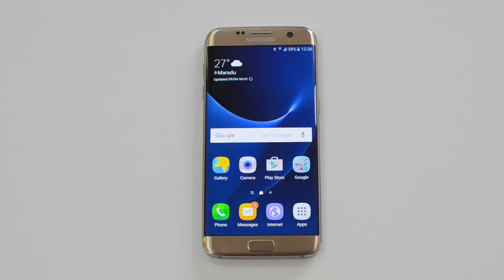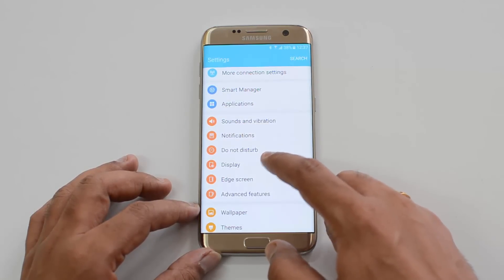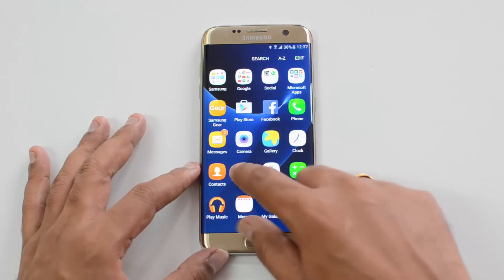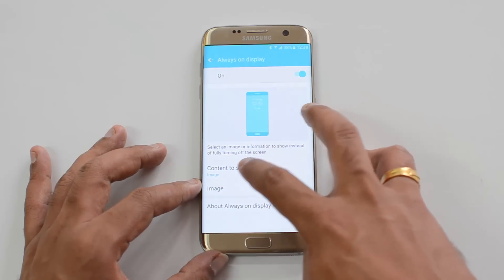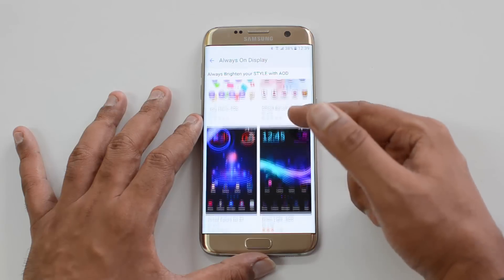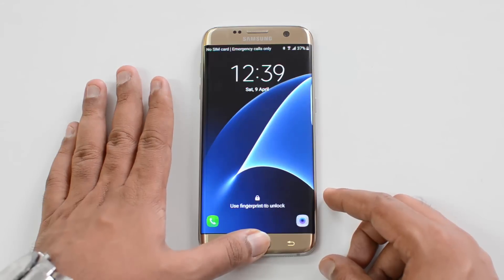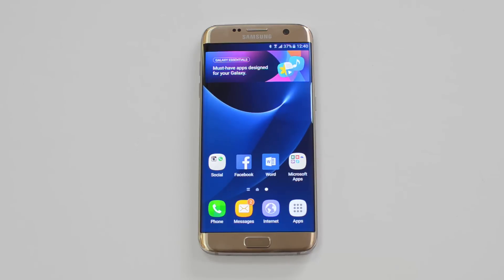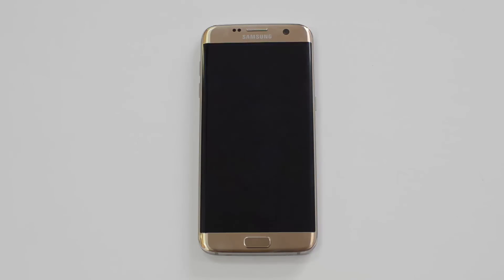Always on Display on Samsung Galaxy S7/ Edge- How to Customize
Samsung Galaxy S7/ Edge comes with always on display which allows you to see the time, date, notifications and the battery level. Here is how to configure the always on display on the Samsung Galaxy S7/ Edge.